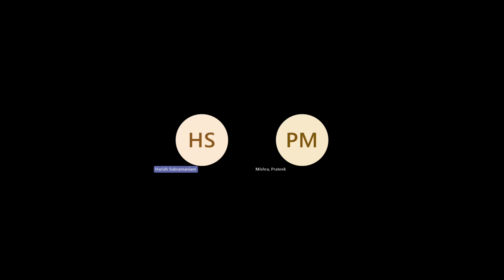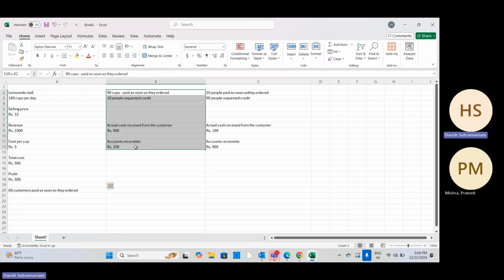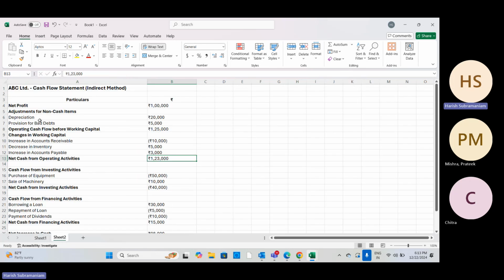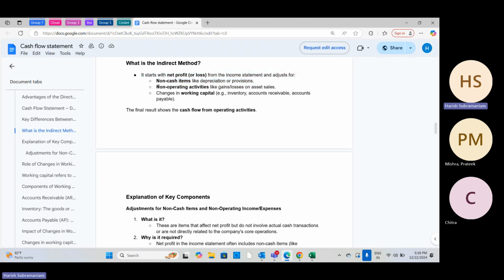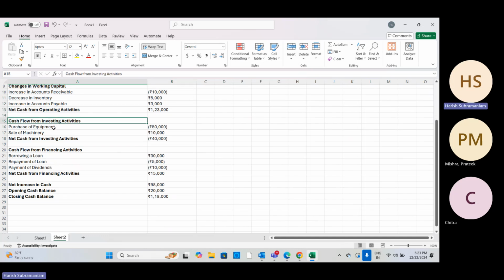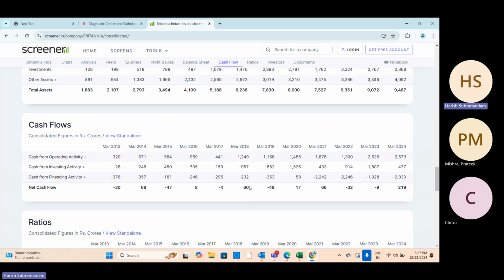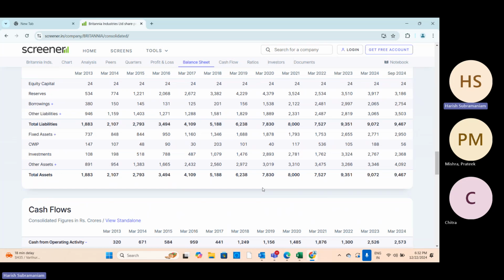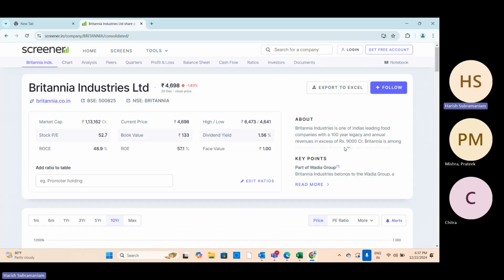Session 7 - 22 Dec 2024 Cash flow statement